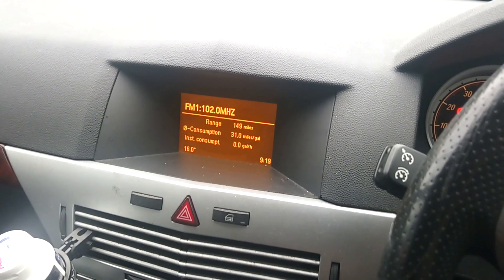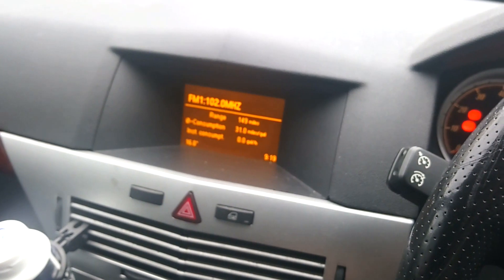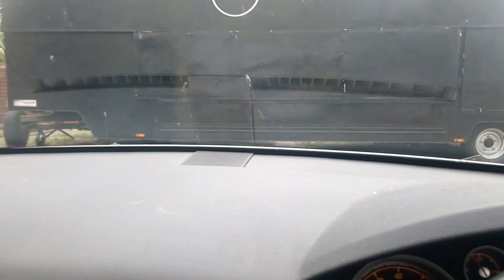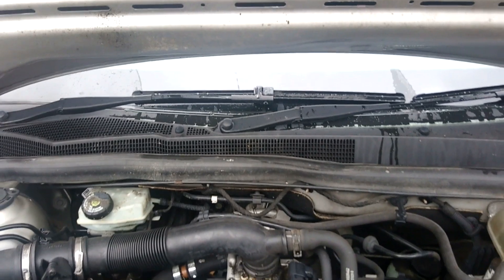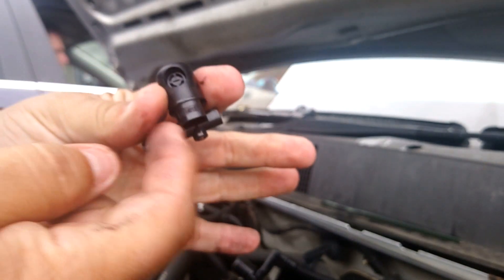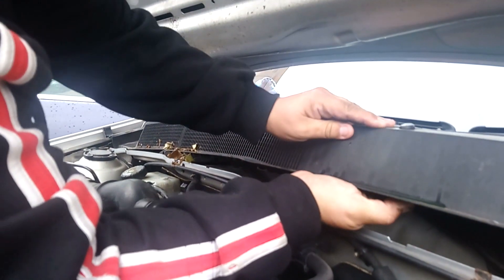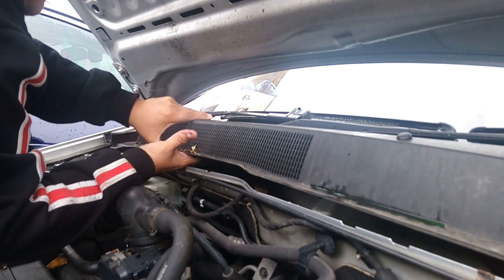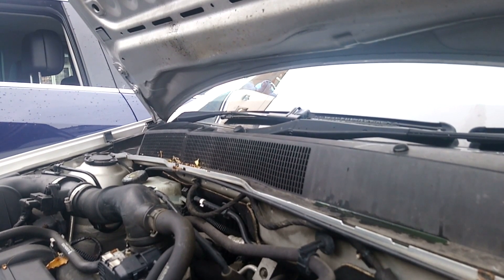Upgrade The Washer Jets on An Astra H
In this video I am swapping out the washer jets on my Astra H for the Insignia version